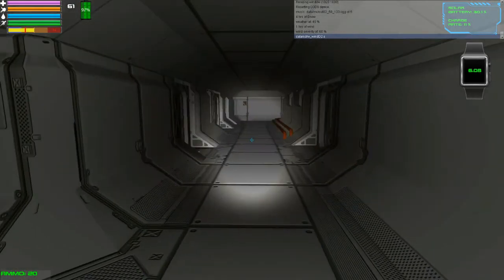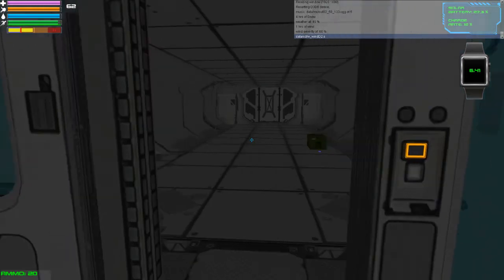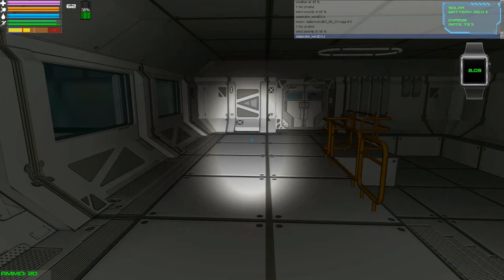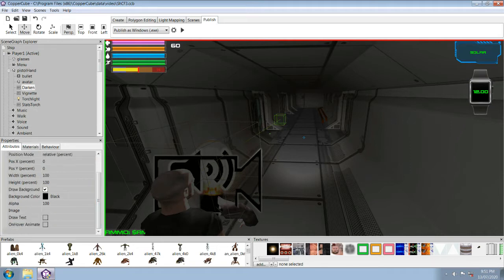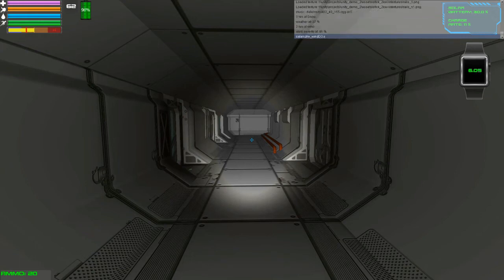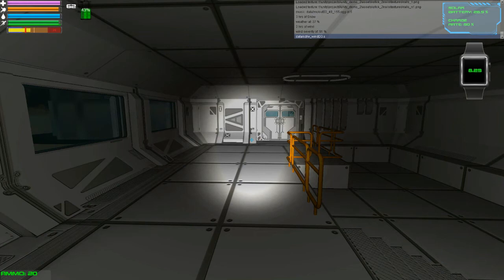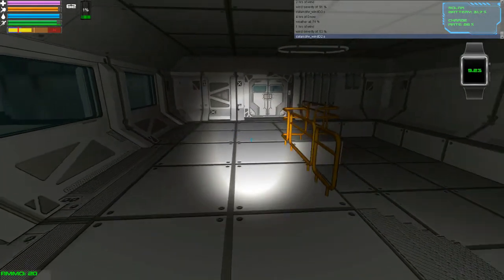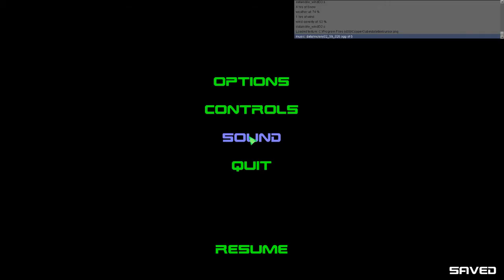CopperCube Torch - non post processing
Non post processing flashlight effect in CopperCube 6 game engine.